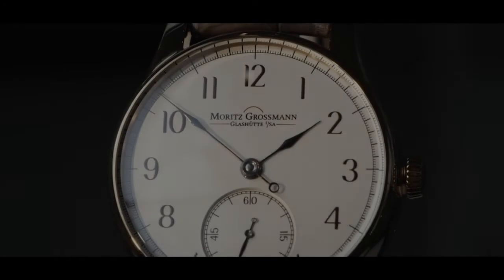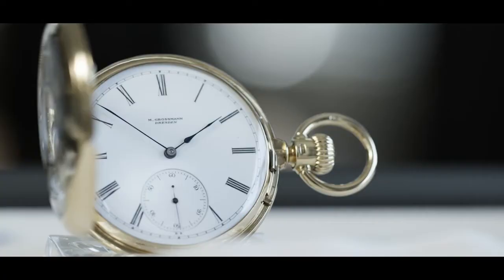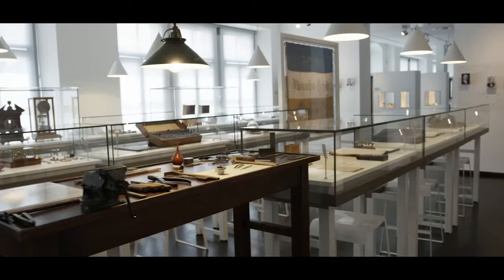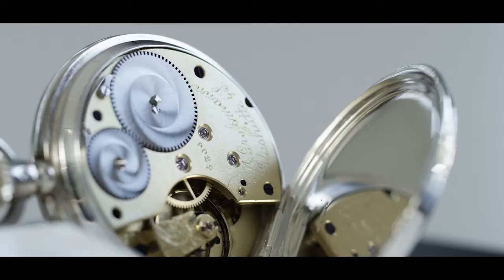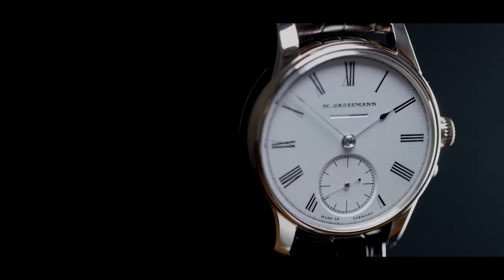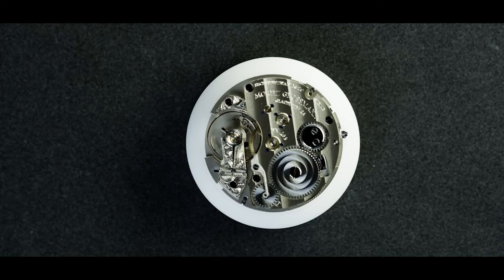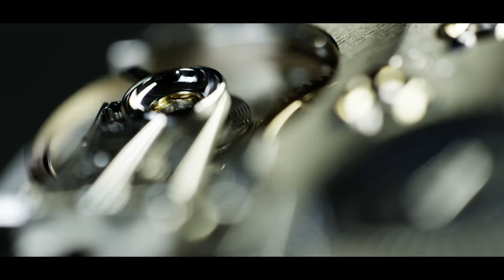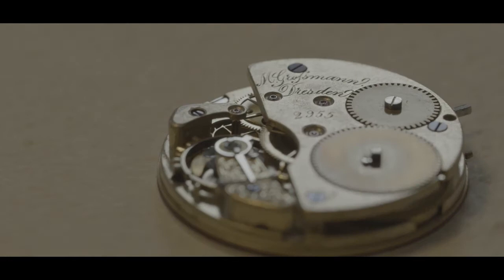Moritz Grossmann Power Reserve Vintage at Oster Jewelers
The Moritz Grossmann POWER RESERVE Vintage features a historic dial in argenté echoing Moritz Grossmann’s classic pocket watches. Finely crafted Roman numerals in black and the original logo featuring the ‘M. GROSSMANN’ typography from 1875 grace the dial paying tribute to the master, as he was respectfully called in Glashütte.